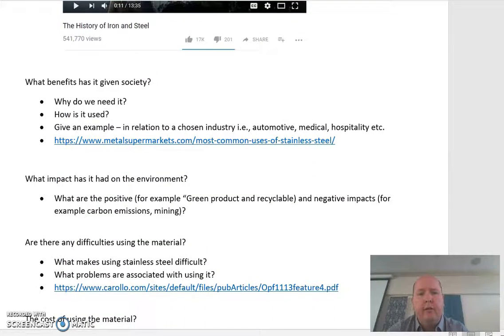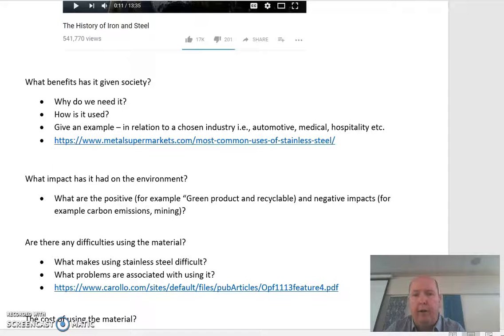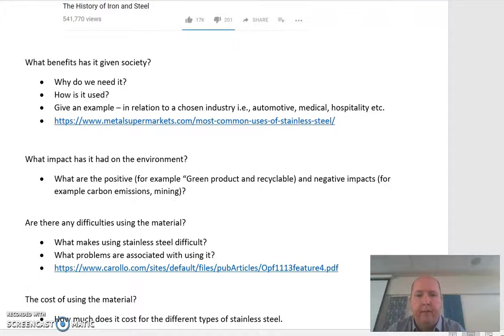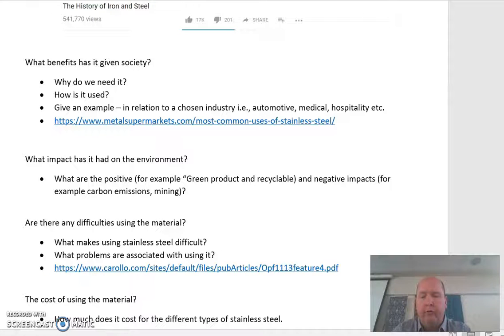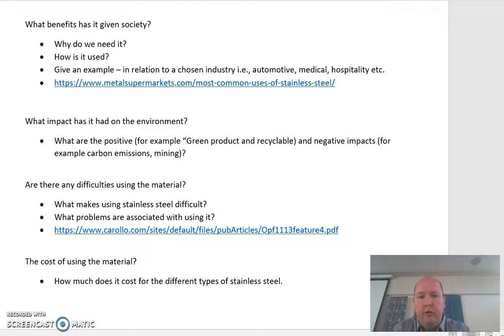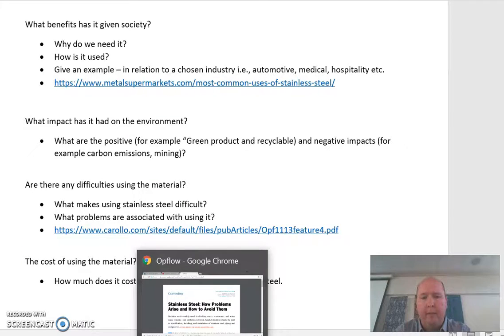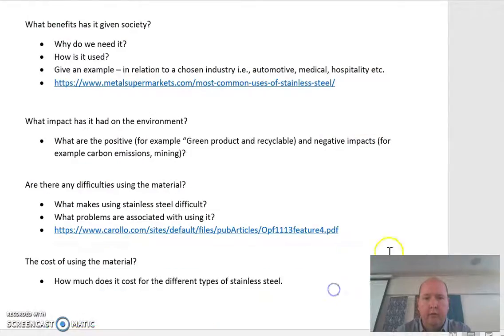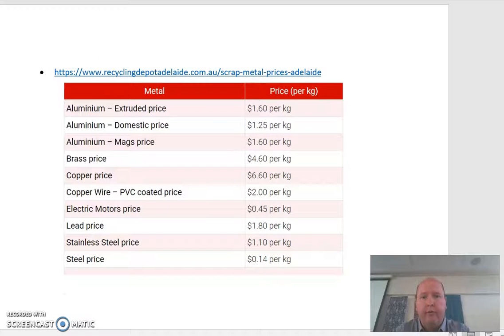Stainless Steel Assignment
Hi Folks,

Some extra info for your stainless steel assignment.

Please see your teacher or myself of you want additional help.

Mr Heathcote.